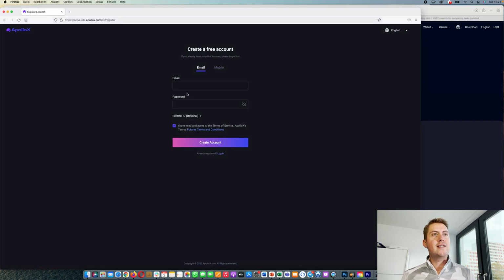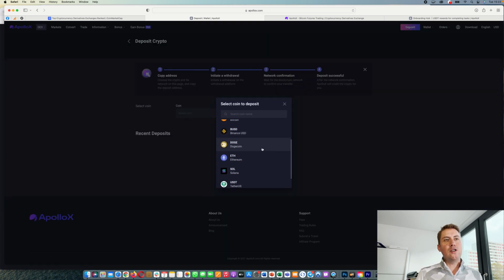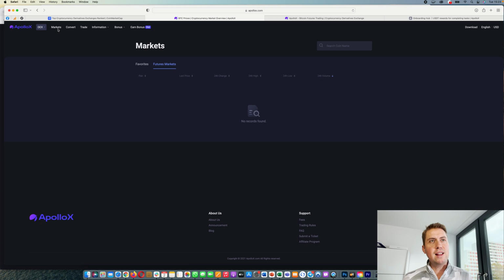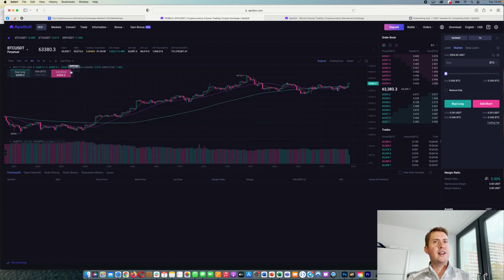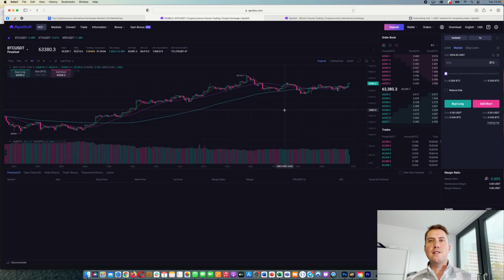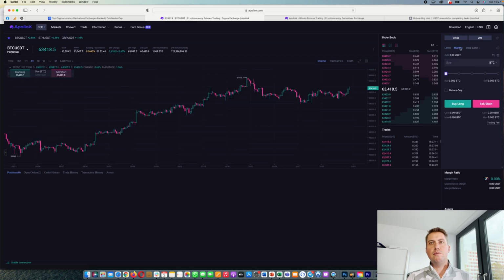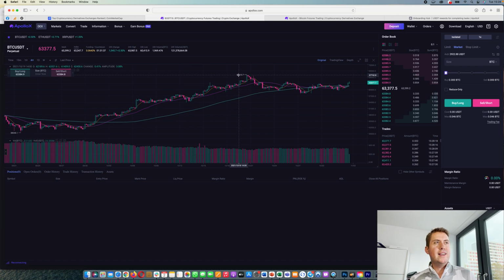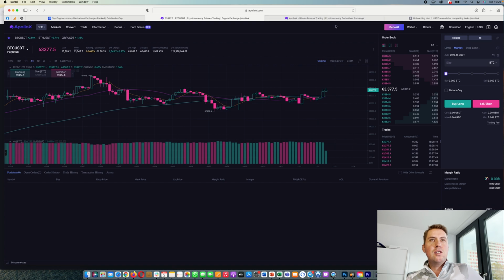ApolloX Tutorial and Review - Trade Bitcoin & Crypto Futures without KYC ✅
In this video we are going to talk about the Bitcoin, Ethereum and crypto futures exchange ApolloX where you can trade derivatives without KYC (Trading without KYC is not possible anymore on Binance, FTX, BitMEX and other exchanges). You can even use up to 100x leverage even without doing a verification process.

Besides Bitcoin and Ethereum Perpetual contracts you can also trade Solana, Dogecoin, Cardano (ADA) and XRP.

🏦Exchanges

💳Crypto Credit Card on Binance

💸Earn interest with BTC and ETH
BlockFi: